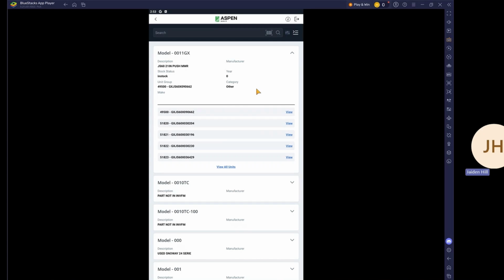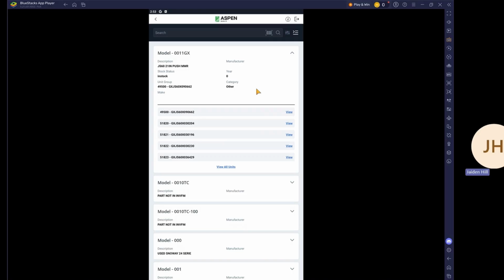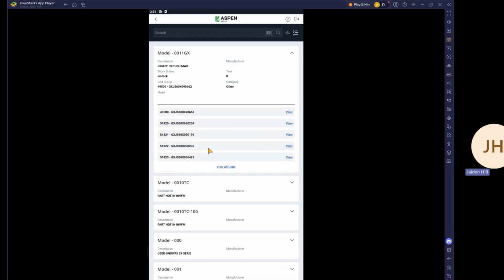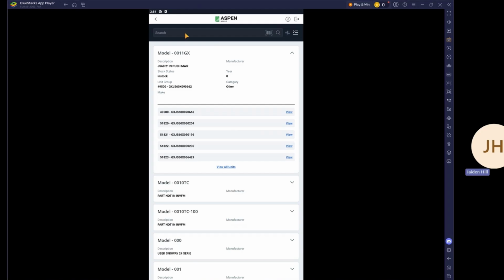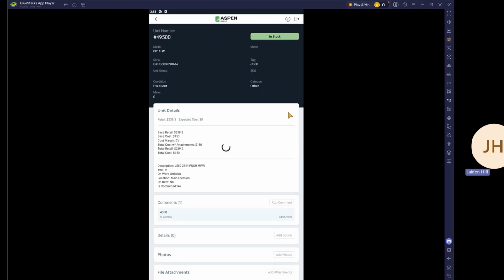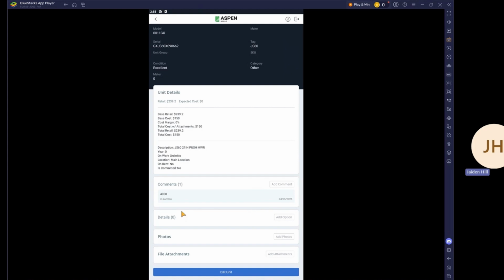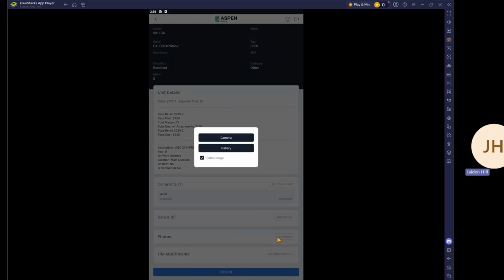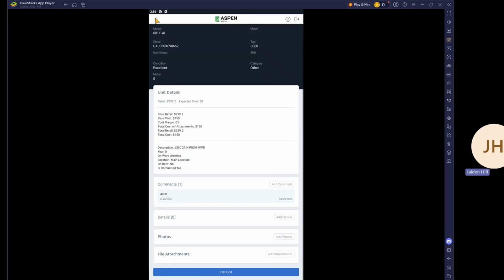ASPEN Mobile - Units Module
With the Units module in ASPEN Mobile, the sales team will now have access to all key information on the unit record right from their mobile device. No more ties to a computer or trips in and out of the shop when with customers on the yard. Sell your units quicker and look more professional with your customers when you can view your unit records in an instant from anywhere.